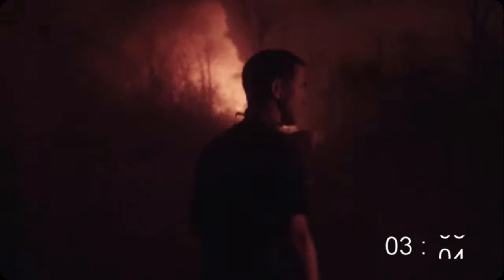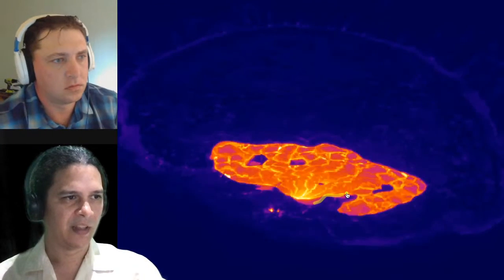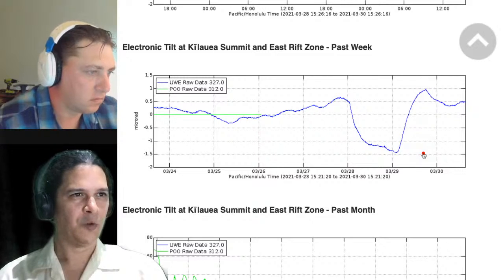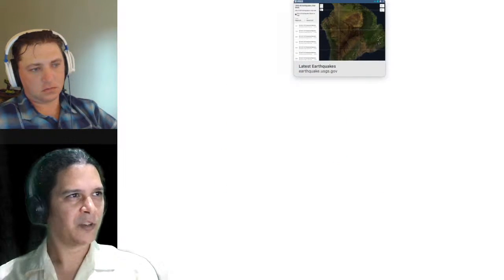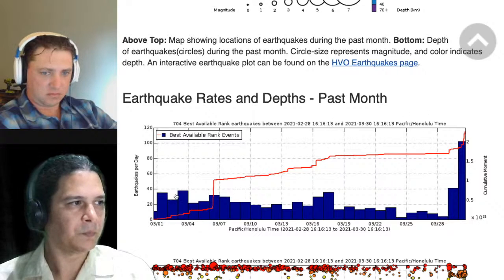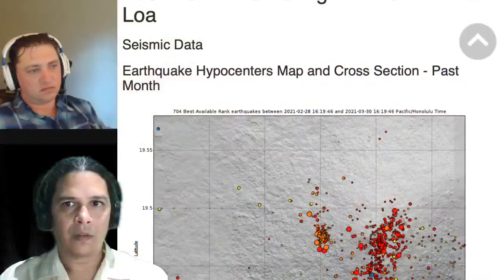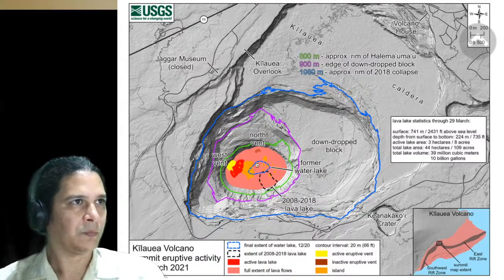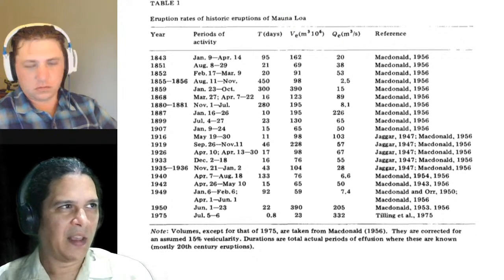Kīlauea Eruption & Maunaloa Update, Day 100: March 30, 2021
Kīlauea's lava continues to flow into Halemaʻumaʻu crater with subtle changes, and small earthquake swarm on Maunaloa prompts an official statement:

New on Kīlauea:

- West Vent entry slow but uninterrupted, north branch strengthens
- Small west bay of lava lake stagnant
- Lava lake depth unchanged at 224 m / 735 ft
- Small DI tilt cycle, SO2 trending lower between 580-650 t/d
- Eruption rate low

On Maunaloa:

- Over 130 small earthquakes in 36 hours, NW of summit
- Cluster 3.5-5 miles below surface, largest M2.7
- No increased imminence of eruption

We review new media, monitoring data and time-lapses available courtesy of the USGS Hawaiian Volcano Observatory on the current Kīlauea eruption, Maunaloa seismicity and monitoring signals, and return to a brief analysis of calculated eruption rates based on preliminary USGS daily updates and maps for the first 100 days of Kīlauea's 2020-21 summit eruption.